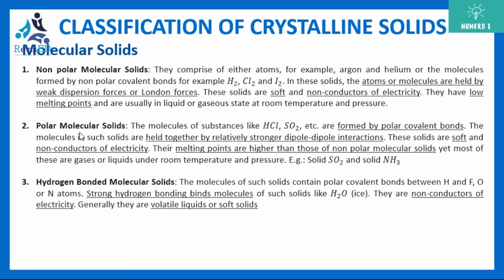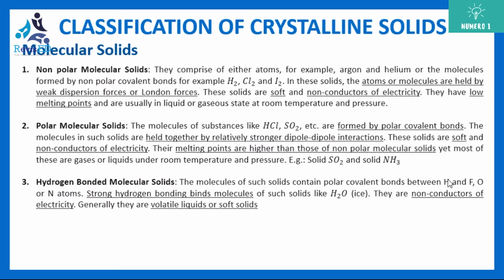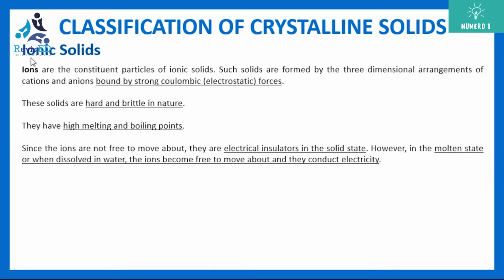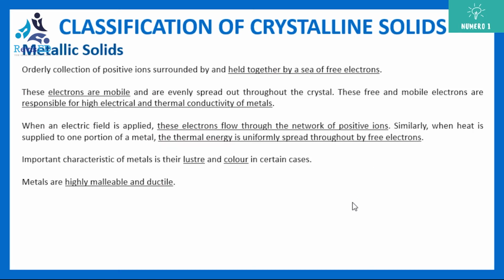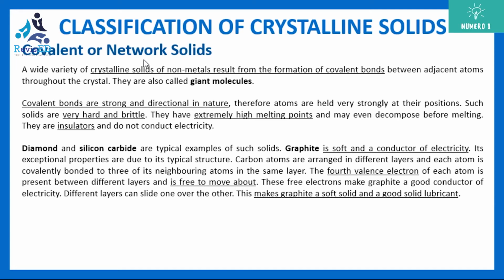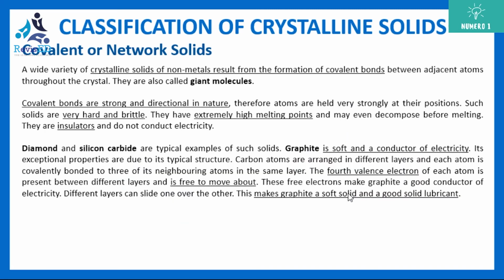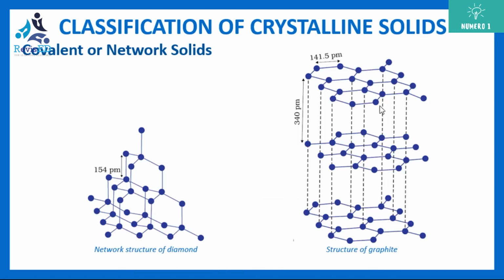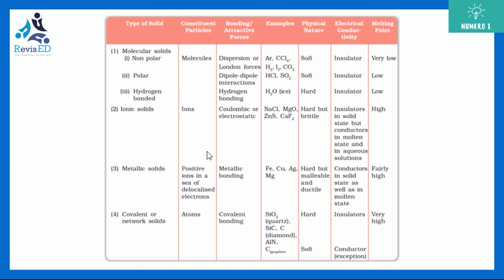Class 12 Chemistry Topic:- Solid State, Classification of Crystalline Solids